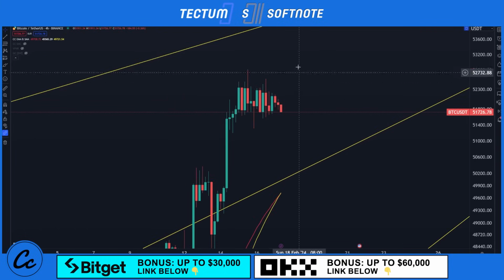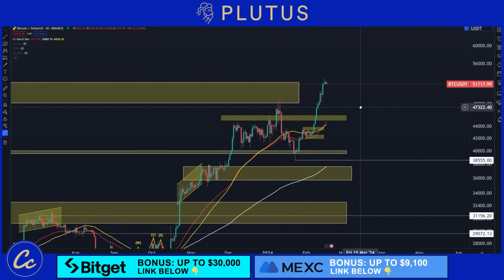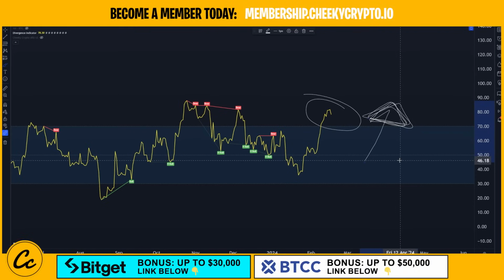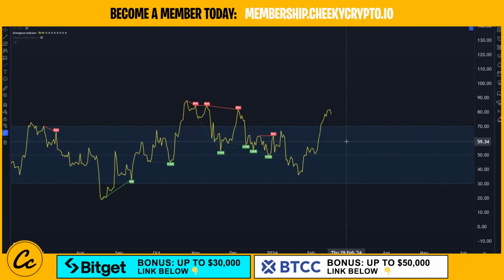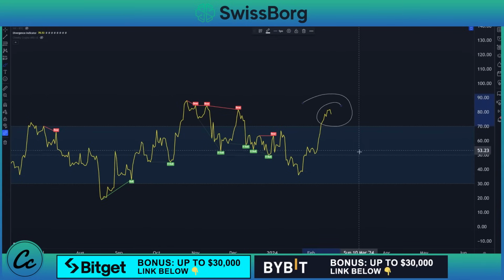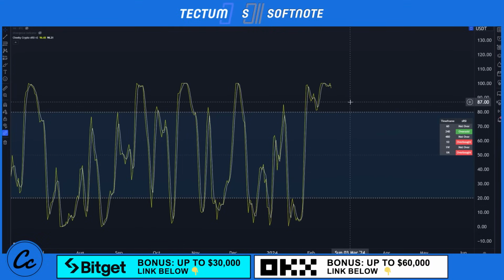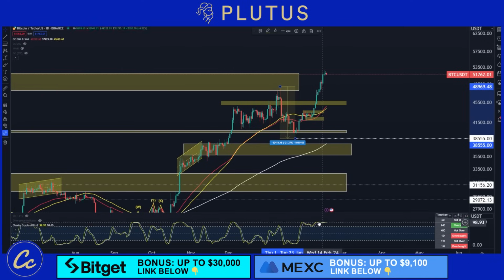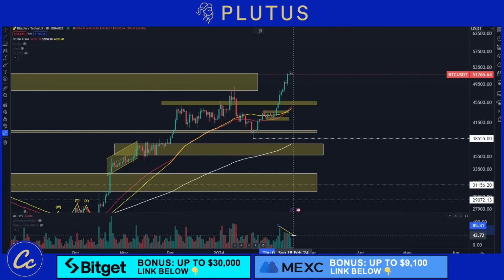Bitcoin BTC Video